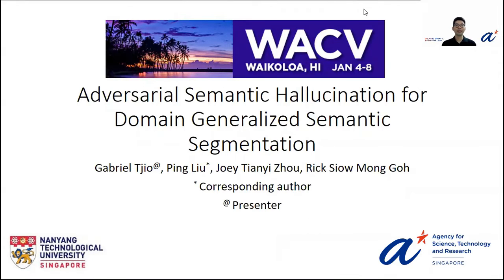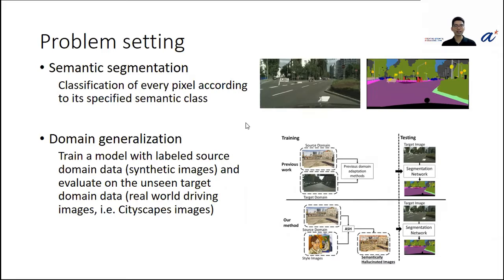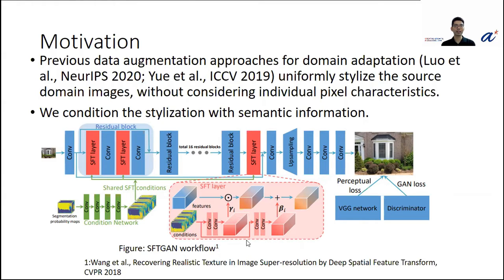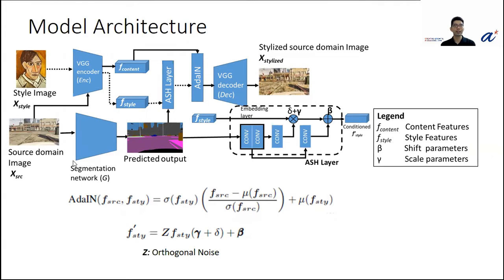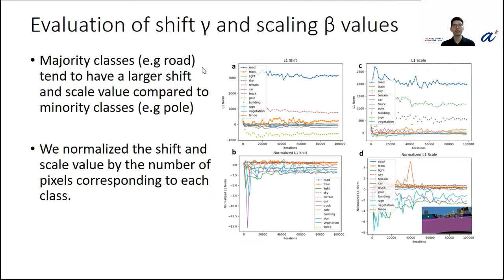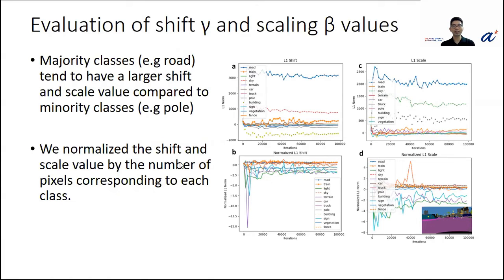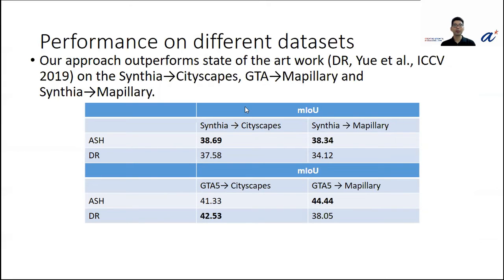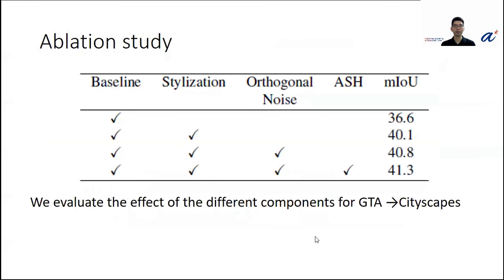Adversarial Semantic Hallucination for Domain Generalized Semantic Segmentation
Authors: Gabriel C Tjio (Institute of High Performance Computing, A*STAR); Ping Liu (IHPC)*; Joey Tianyi Zhou (IHPC, A*STAR); Rick Siow Mong Goh (Institute of High Performance Computing, A*STAR) Description: Convolutional neural networks typically perform poorly when the test (target domain) and training (source domain) data have significantly different distributions. While this problem can be mitigated by using the target domain data to align the source and target domain feature representations, the target domain data may be unavailable due to privacy concerns. Consequently, there is a need for methods that generalize well despite restricted access to target domain data during training. In this work, we propose an adversarial semantic hallucination approach (ASH), which combines a class-conditioned hallucination module and a semantic segmentation module. Since the segmentation performance varies across different classes, we design a semantic-conditioned style hallucination module to generate affine transformation parameters from semantic information in the segmentation probability maps of the source domain image. Unlike previous adaptation approaches, which treat all classes equally, ASH considers the class-wise differences. The segmentation module and the hallucination module compete adversarially, with the hallucination module generating increasingly ``difficult" stylized images to challenge the segmentation module. In response, the segmentation module improves as it is trained with generated samples at an appropriate class-wise difficulty level. Our results on the Cityscapes and Mapillary benchmark datasets show that our method is competitive with state of the art work.